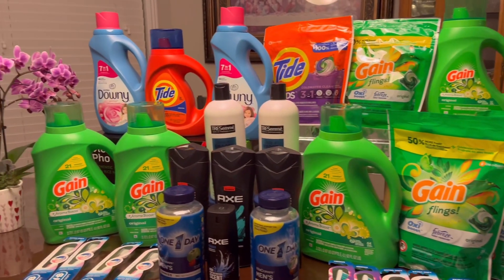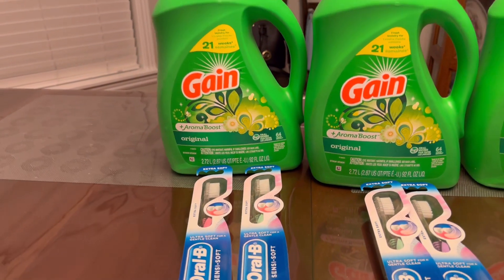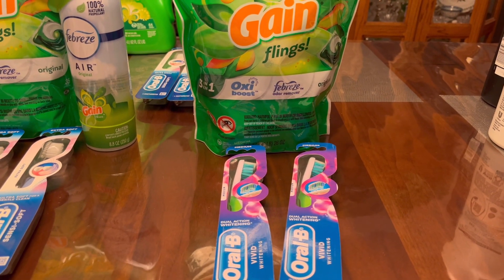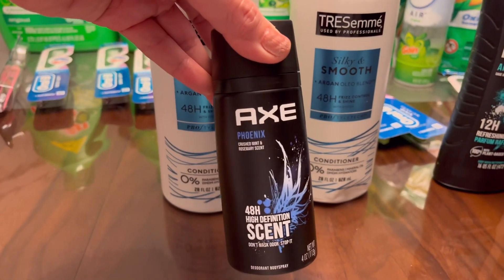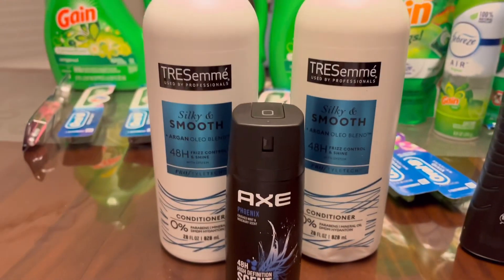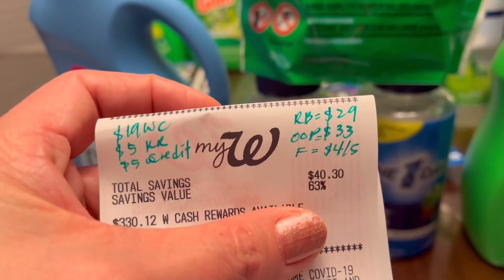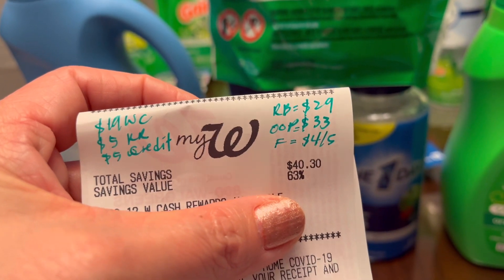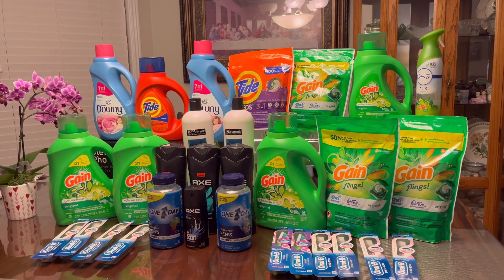Clearance!Will sell quick!🏃🏻🏃🏽‍♀️🏃‍♂️|| Update on RR!Not……good!